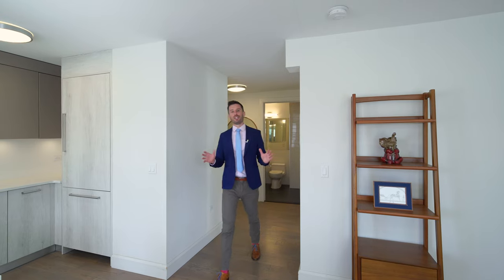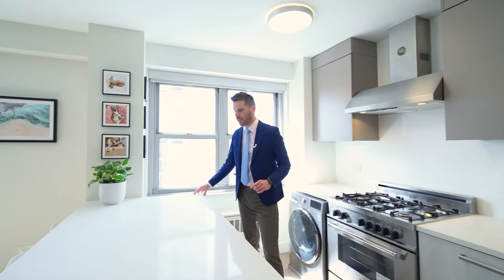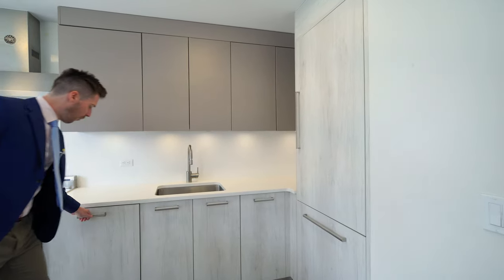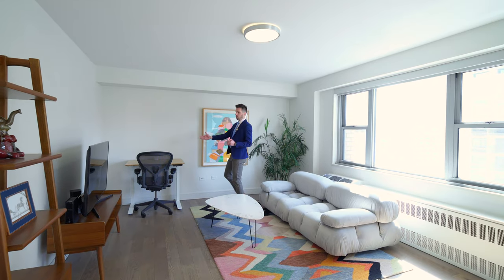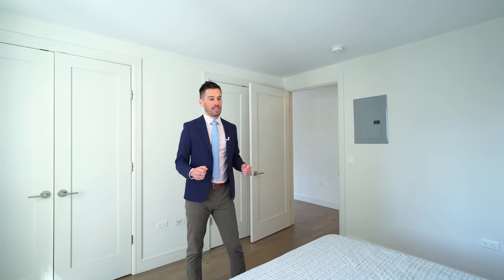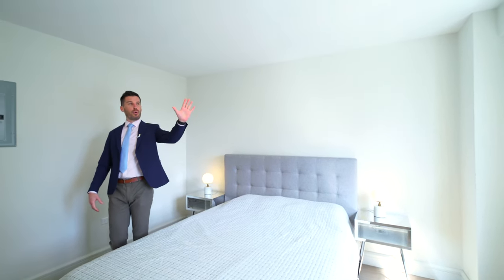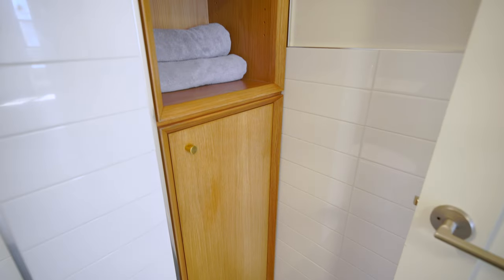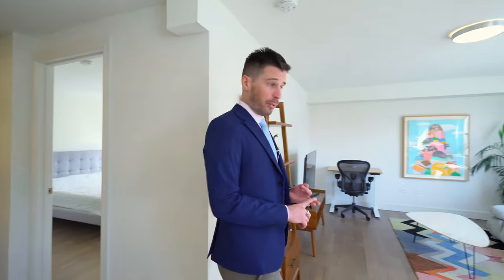Stunning Central Park Condo: Fully Renovated 1BR Luxurious Amenities & Prime | 100 West 93rd Street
Welcome to your dream home, just a stone's throw away from Central Park! This meticulously renovated condominium is situated on the 14th floor, offering breathtaking views of the Jacqueline Kennedy Onassis Reservoir and the vibrant cityscape. As you step inside, you'll be greeted by a spacious great room, perfect for entertaining and everyday living. The modern kitchen boasts a sleek island, high-end Bertazzoni range, and concealed appliances, including an LG washer and dryer.

Don't miss this opportunity to own a piece of Manhattan's Upper East Side, renovated in 2017 and ready for you to call home.